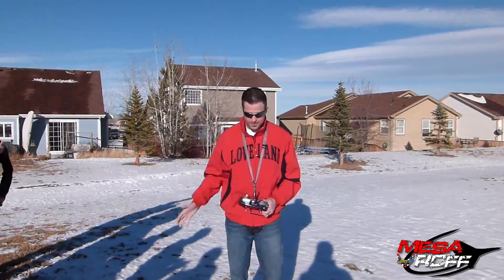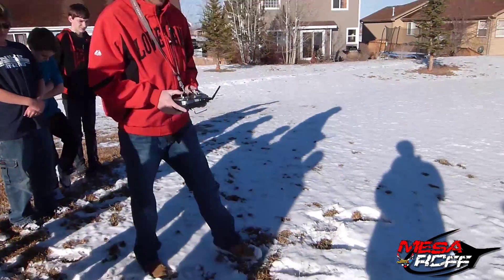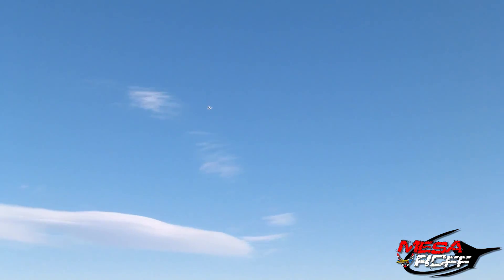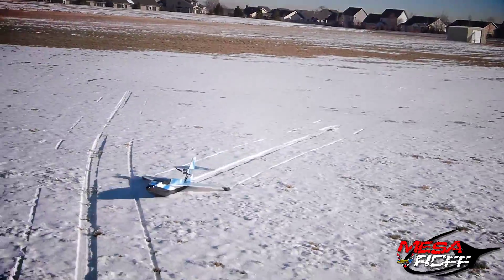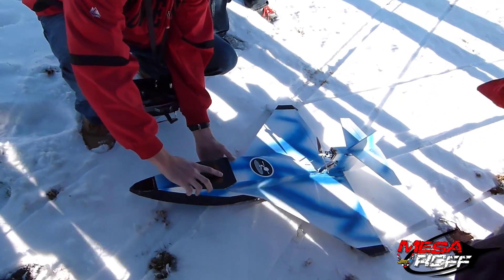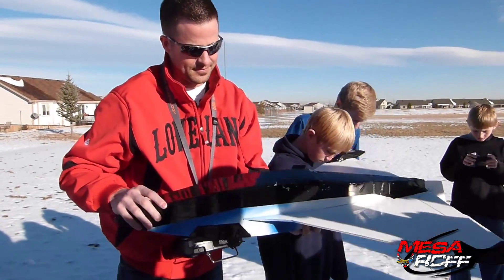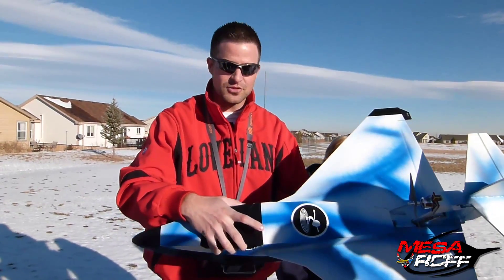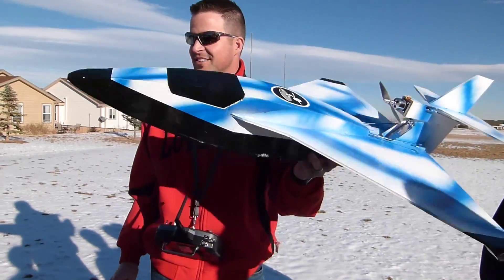MESArcFF - Snow Hawk Part 2 - TEAM PROJECT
Eps 21: This episode features the maiden attempt for the newest plane design to come out of the MESArcFF program called the MF-Snow Hawk.  The plane design is based on the Polaris, the plane is ment to go on water, snow, air, etc.

Next Steps: There will be further testing of the Snow Hawk in the coming weeks and free plans will be available towards the end of January. A build video will be part 3 of the Snow Hawk series, while Part 4 will show the design changes and links to the plans.

For more planes and information about the MESArcFF program, please visit the following link,

Jake Marshall
MESArcFF Director

MESArcFF Productions:
Camera: Harrison/Colby
Camera 2: Nate
Editing: Zac and Joey
Director: Marshall